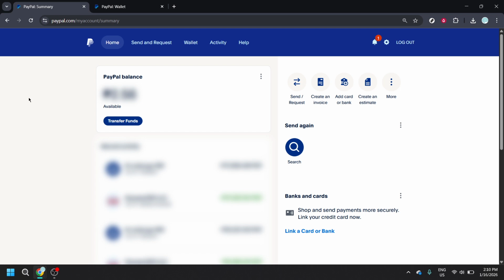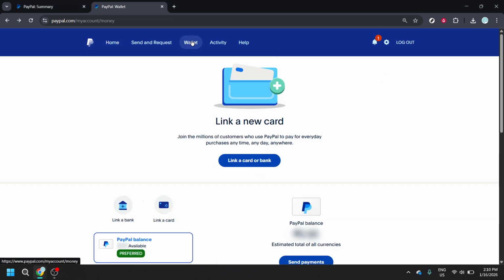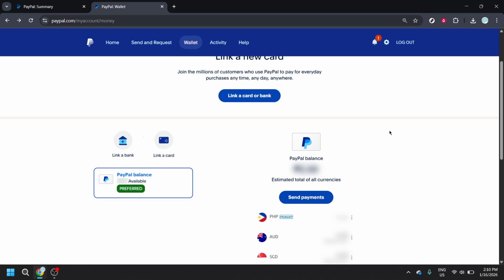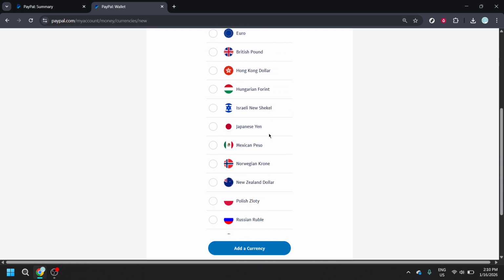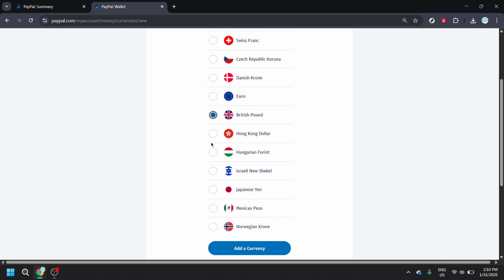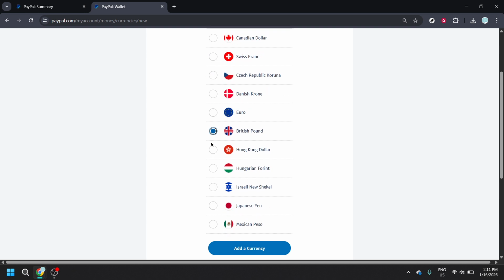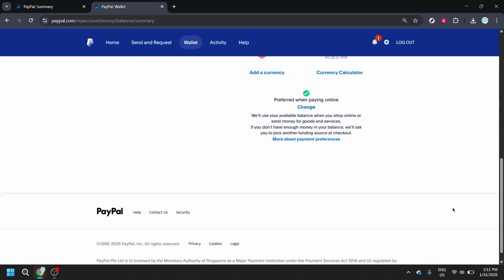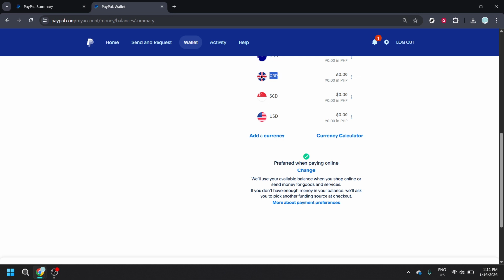How To Add A Currency In PayPal (Easy Guide)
In this video, we discuss managing international funds by learning to add currency paypal options. We show you how to update your paypal wallet settings to hold and manage currencies from around the world alongside your primary balance.

00:00 Intro: Why Add a Currency
00:23 Step 1: Sign Into PayPal
00:36 Step 2: Go to Wallet
00:54 Step 3: Find "Add a Currency"
01:12 Step 4: Select Your Currency
01:37 Step 5: Confirm and Add
02:09 Quick Tips
02:28 Conclusion